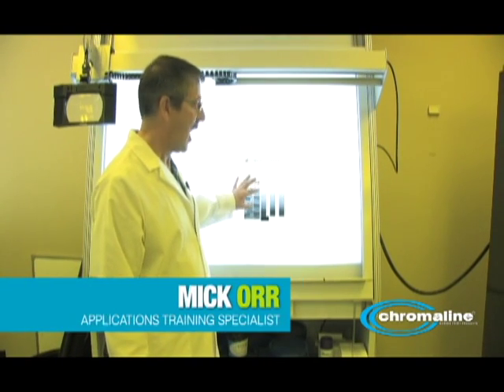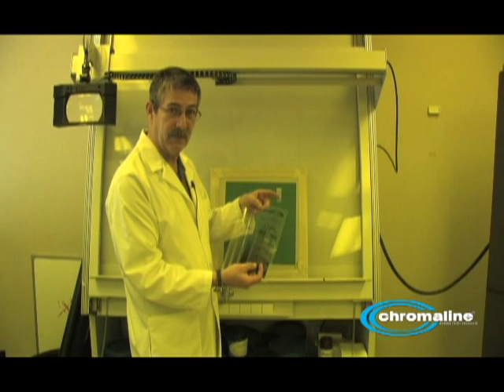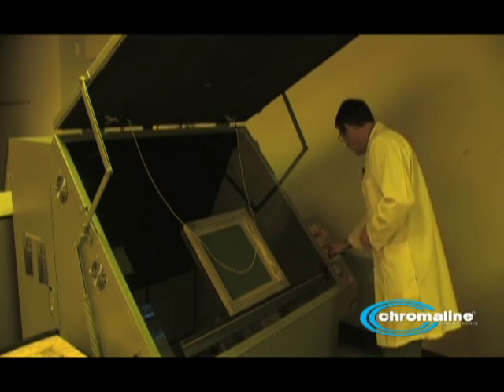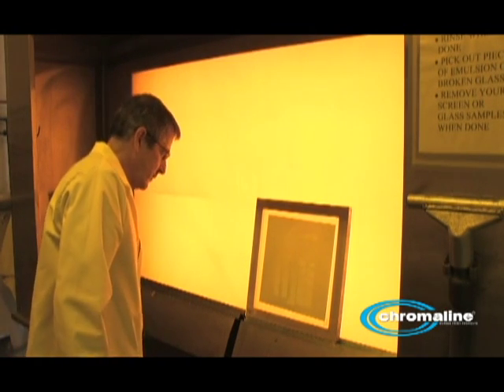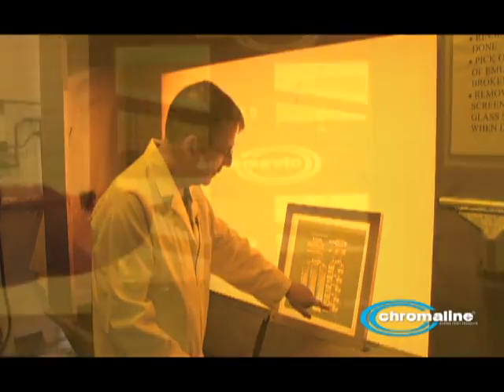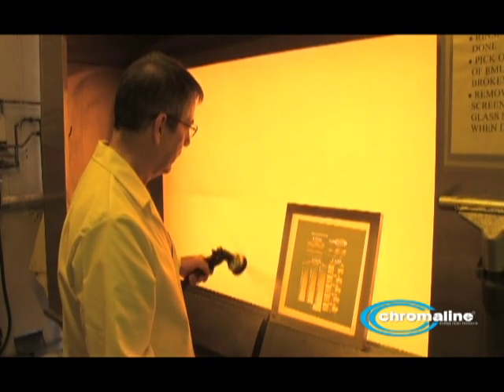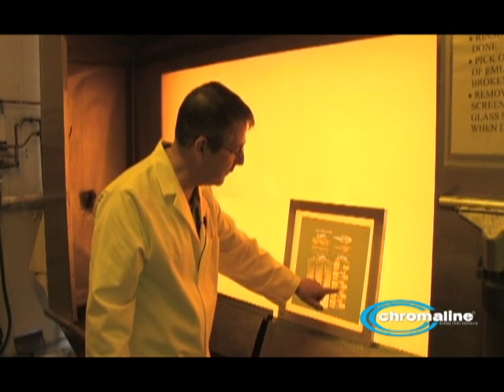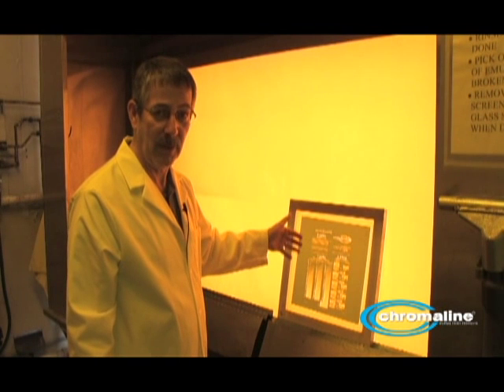Part 2: Using the Chromaline Exposure Calculator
Continuation of how to use the Chromaline Exposure Calculator to obtain the best results in your screen printing process.